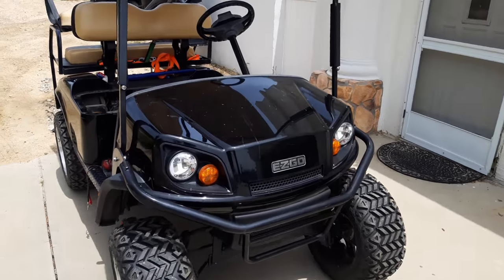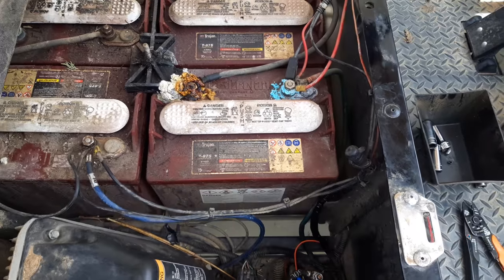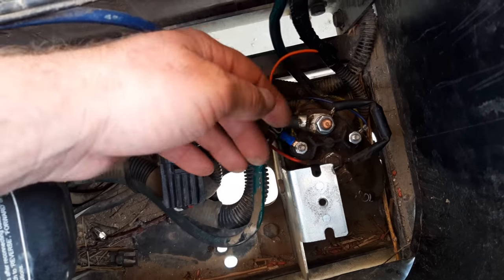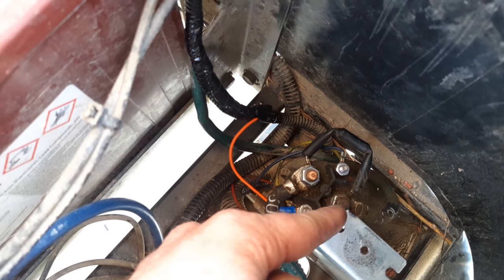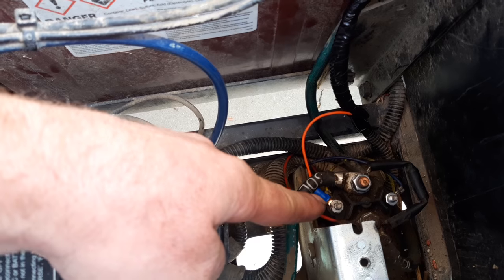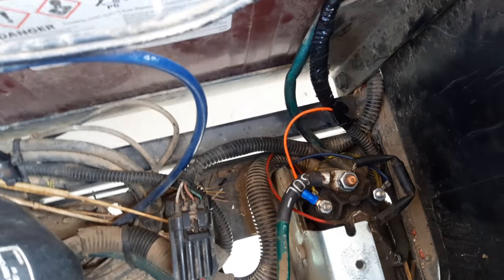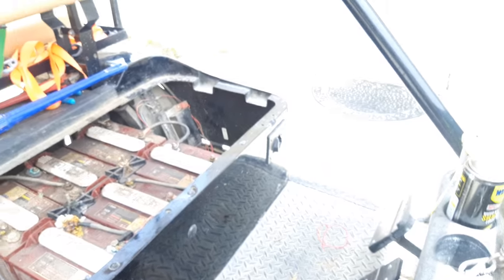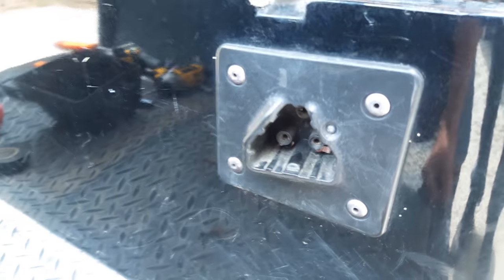Ezgo TXT TXTE - 48v golf cart FIX wont move no solenoid click charge port diagnosis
This is 2013 ezgo txt golf cart that would not move, had no back up alarm, and no solenoid click. I explain my diagnosis and how to bypass a defective charge port interlock. Similar to a reed switch bypass.